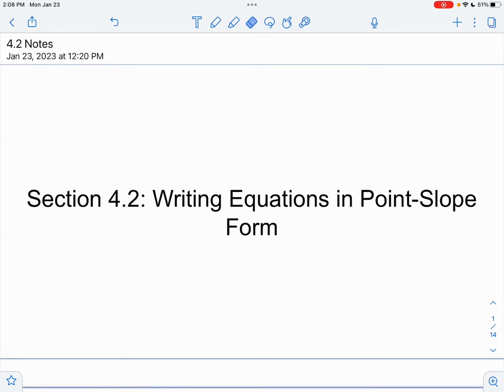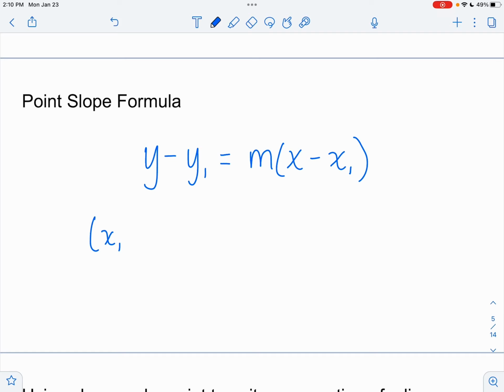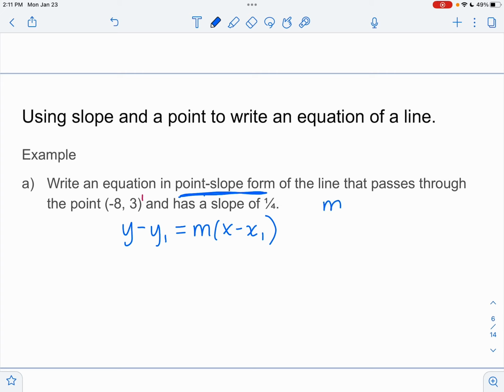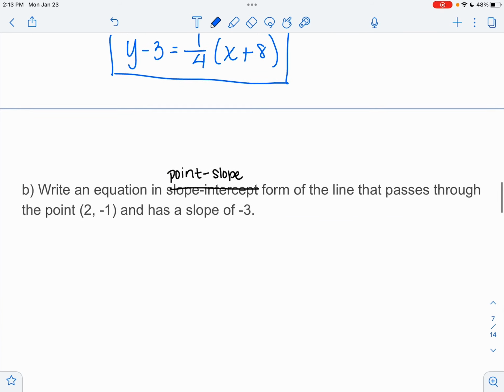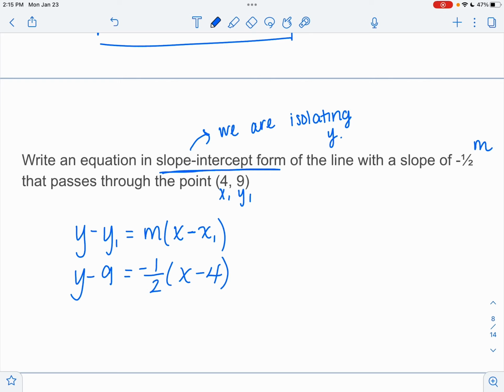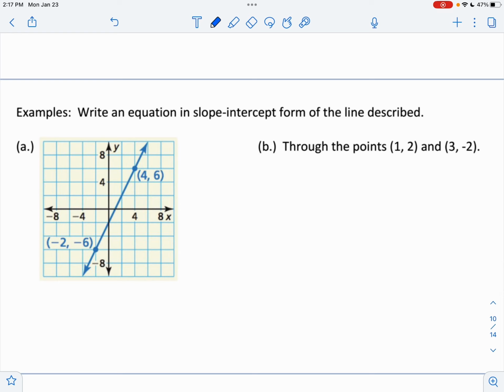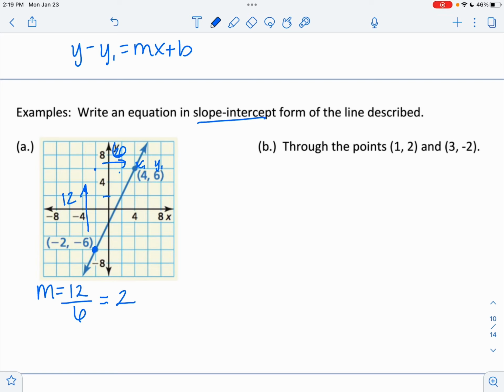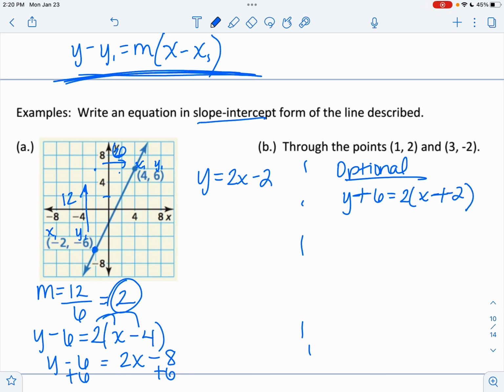Writing Linear Equations Using Point-Slope Form (Part 1)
I MAKE A MISTAKE AT THE 9 MIN MARK when I write point-slope at the top left. It should be y-y1 = m(x - x1). I notice my mistake soon after and correct it.